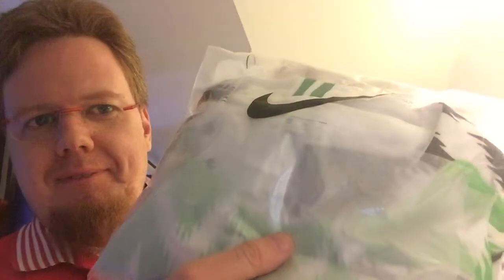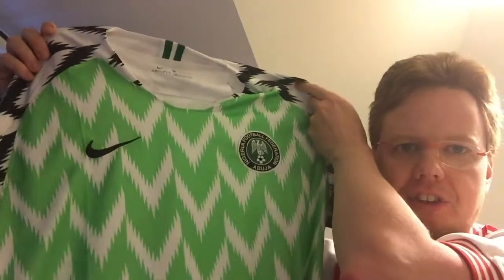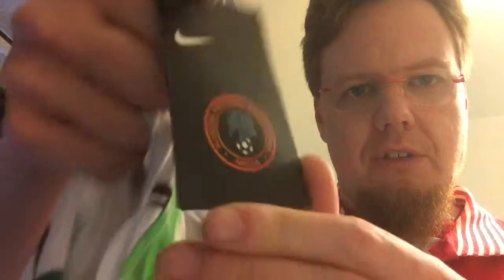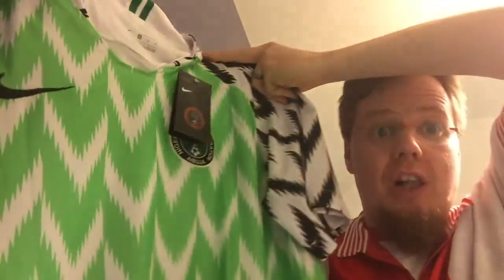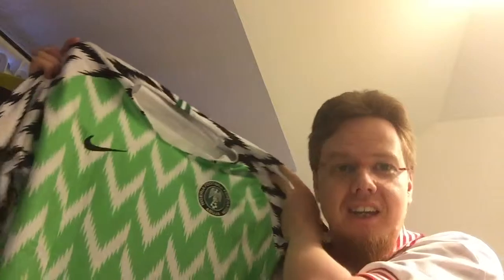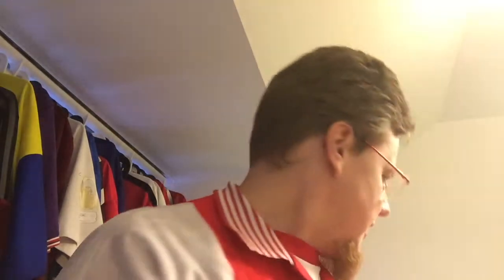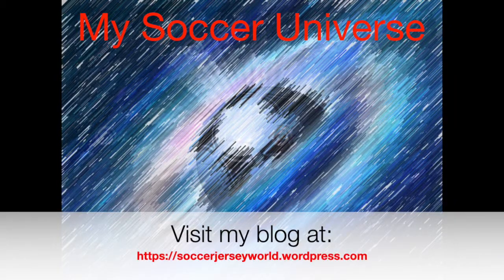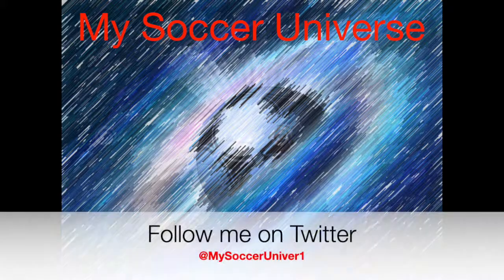Unpacking the Latest Jersey! Is it Fake?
This time, I ordered a modern classic from eBay for a very good price, but I was nervous about the authenticity of the article. Here is the unboxing and a first look.